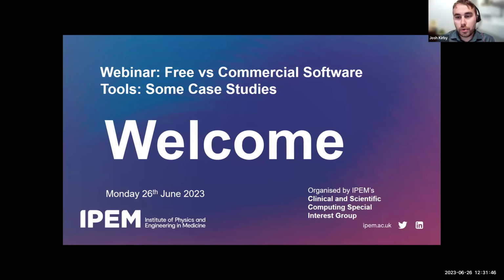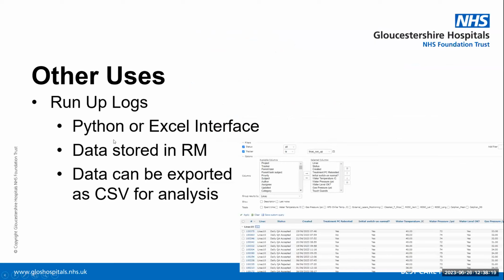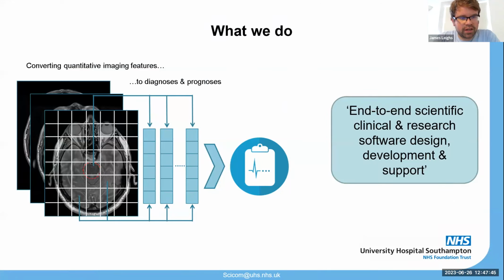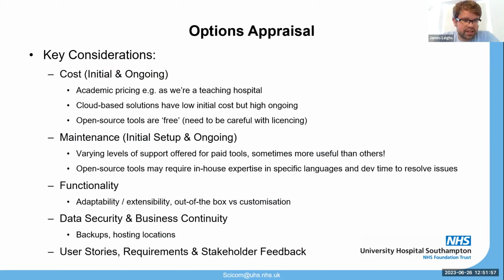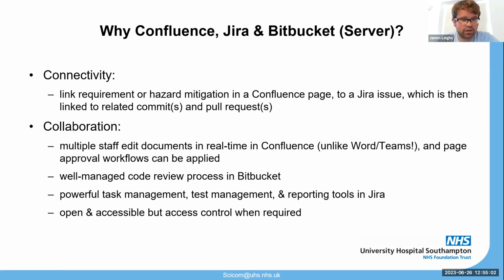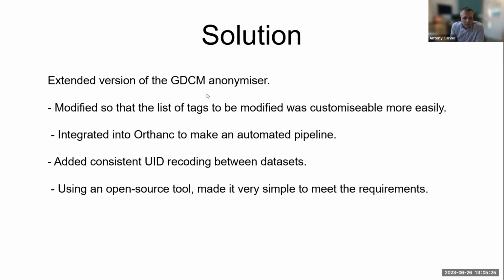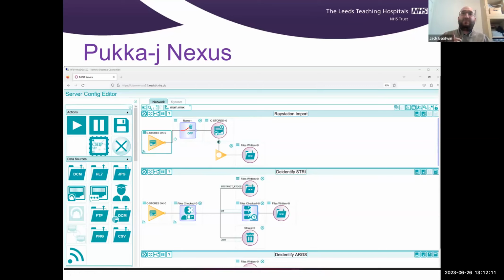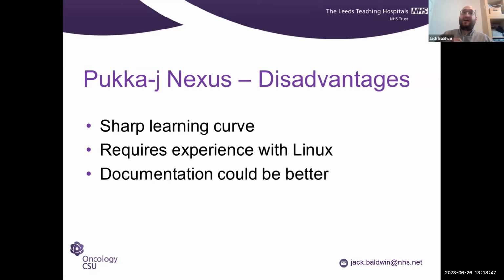Webinar: Free vs Commercial Software Tools - Some Case Studies